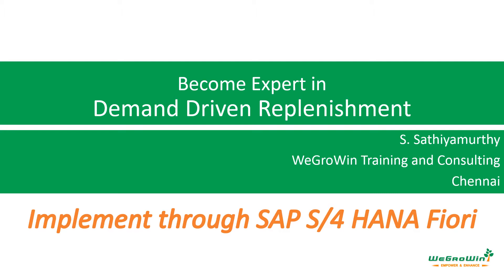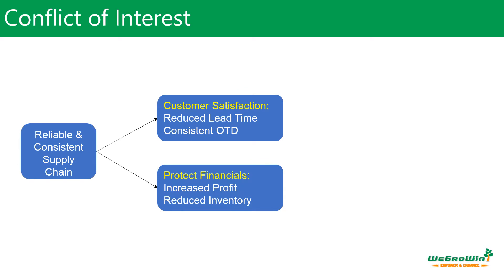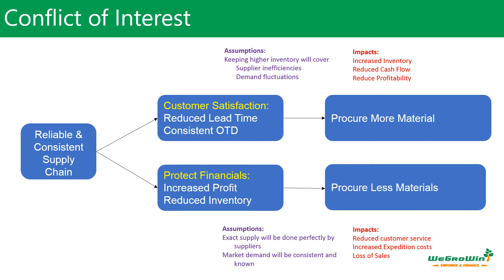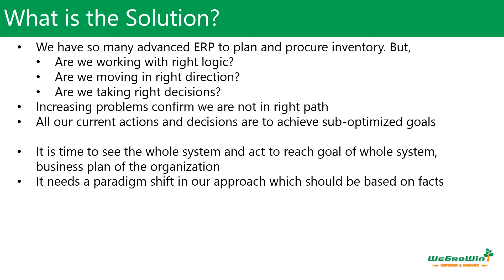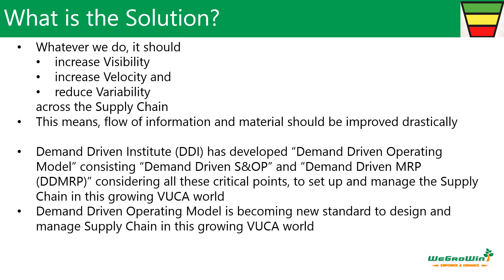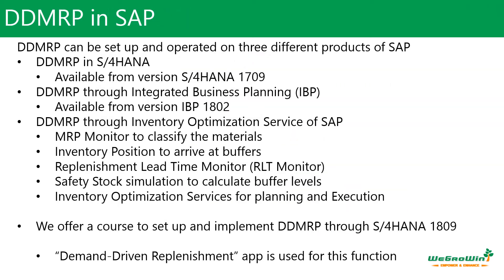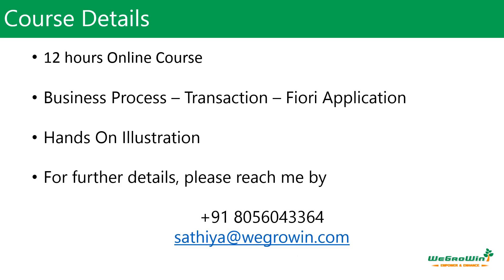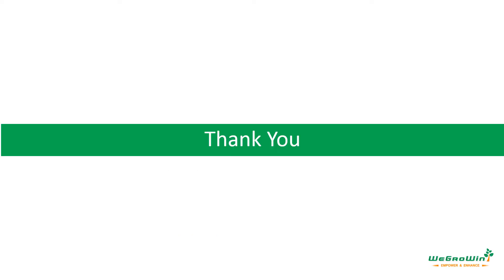Demand Driven Replenishment with SAP Fiori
Become Expert to set up and implement Demand Driven Replenishment through SAP S/4 HANA with Fiori App.
This course starts from Business process, setting up various stages of Demand Driven MRP and implementing them through Fiori.